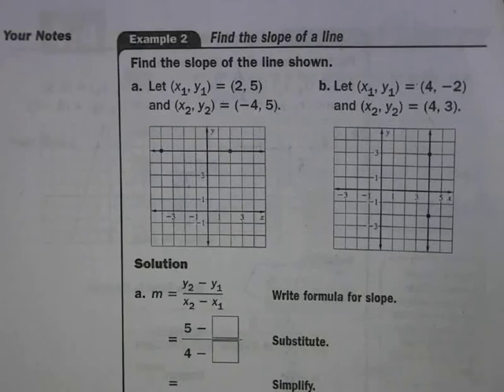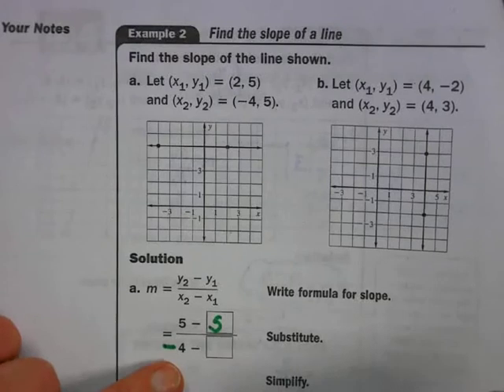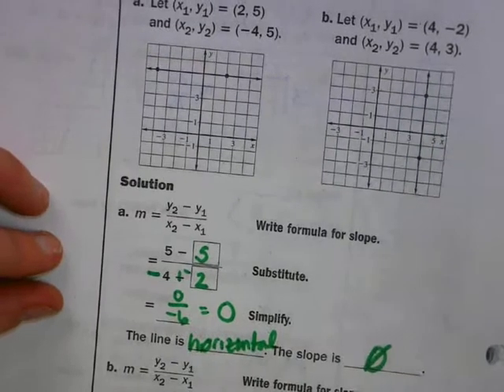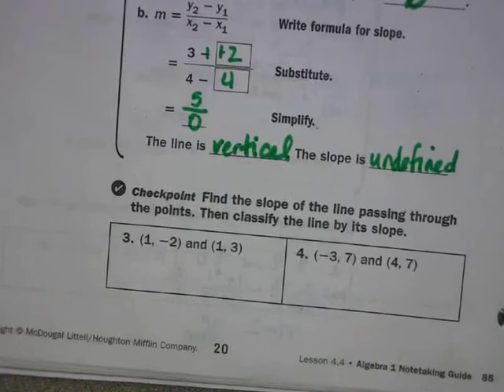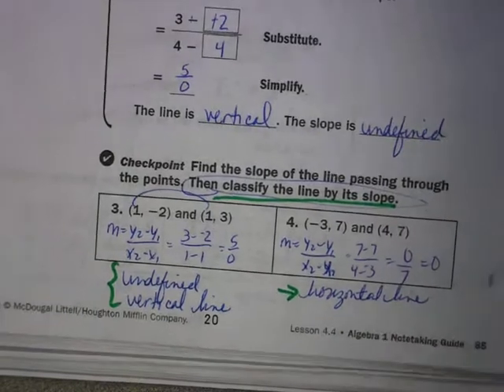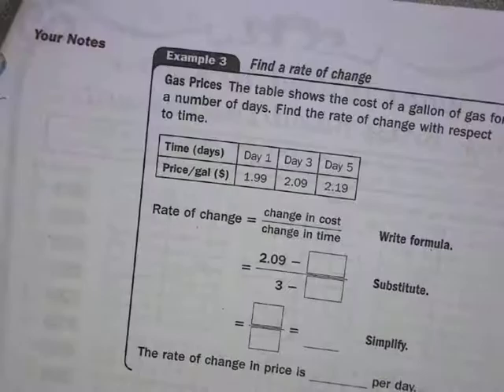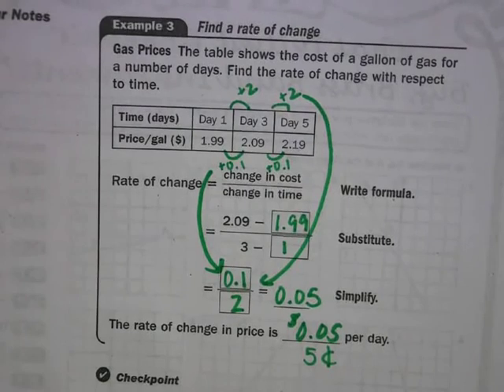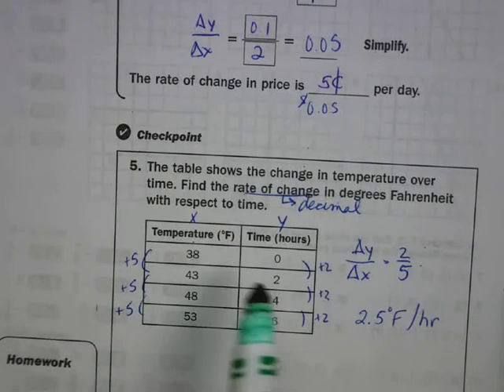4 4Slope Notes Part2